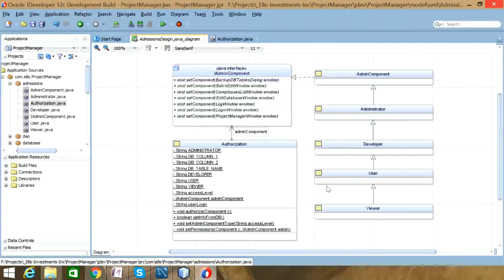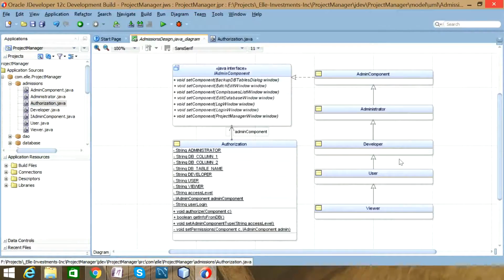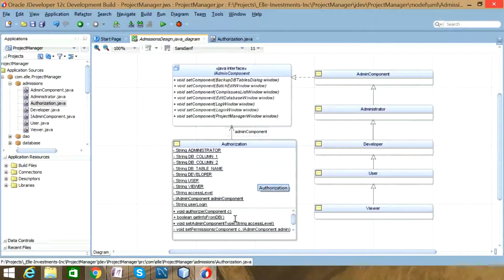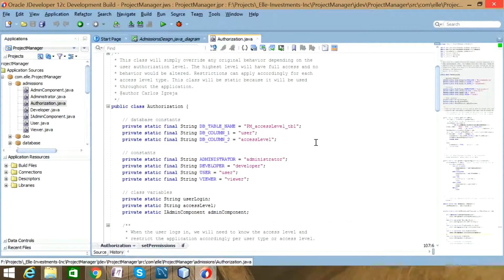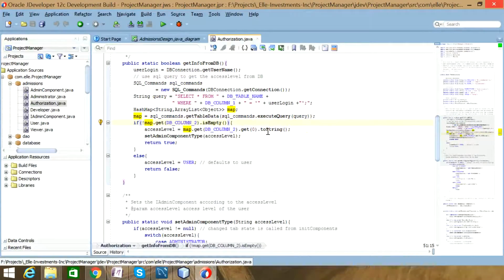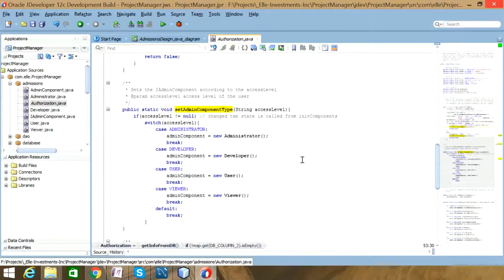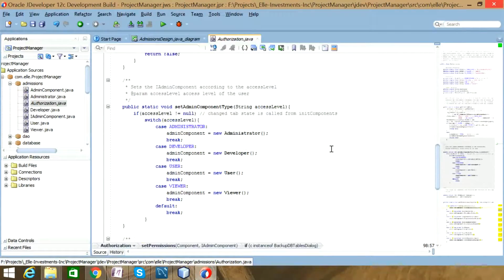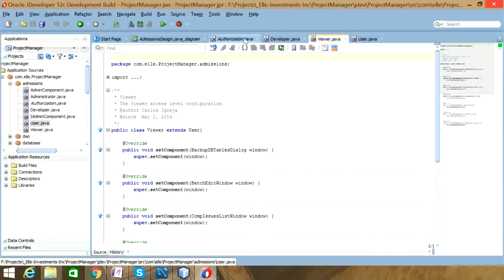AdmissionsDesign Interfaces, Inheritance, Polymorphism